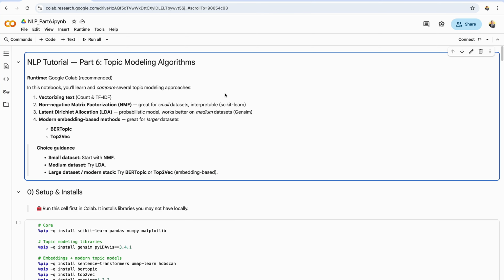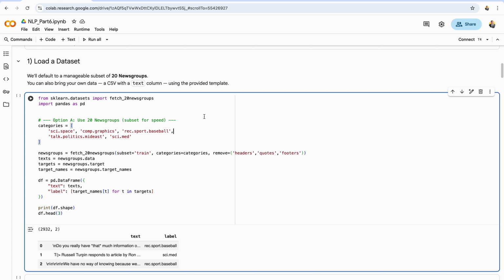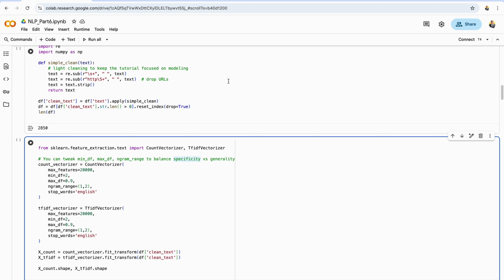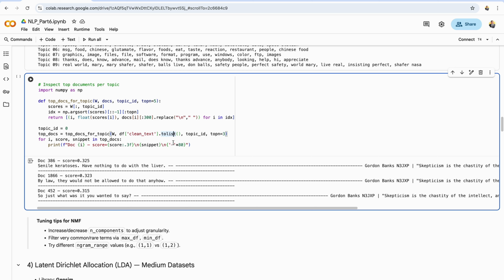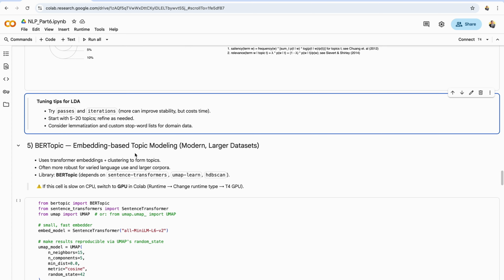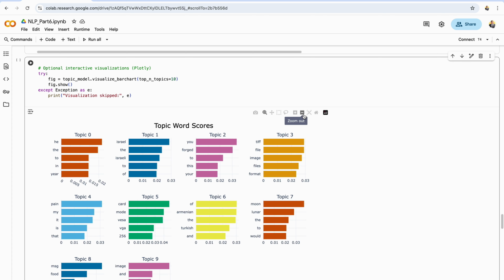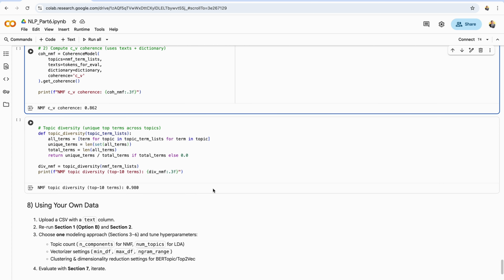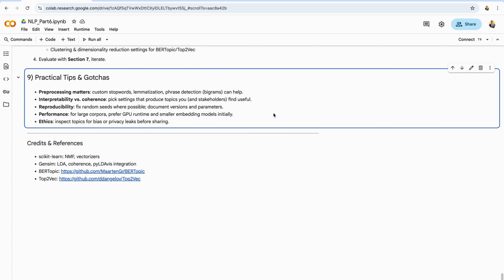Natural Language Processing (NLP): The Ultimate Course from Beginner to Advanced - Part6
💖 Support BrainOmega

🎥 In this video, we explore Topic Modeling in NLP — how to uncover hidden themes inside large collections of text.

You’ll learn how to move from raw documents to meaningful topic structures using classic and modern algorithms. We’ll start with CountVectorizer and TF-IDF representations, then build interpretable topics with NMF (Non-negative Matrix Factorization) and LDA (Latent Dirichlet Allocation). After that, we’ll step into the modern world of embedding-based topic models like BERTopic and Top2Vec, which use transformer embeddings and clustering for powerful results. Along the way, we’ll visualize topics, interpret their top words, evaluate coherence and diversity, and discuss how to adapt everything to your own dataset. By the end, you’ll know how to extract structure and insights from unlabelled text — from small corpora to large-scale collections.

🔖 Chapters & Timestamps
00:00:00 1. Intro – What topic modeling reveals about unlabelled text
00:02:51 2. Loading and preparing your dataset
00:05:04 3. Preprocessing and vectorization (Count & TF-IDF)
00:07:23 4. Non-negative Matrix Factorization (NMF) for small datasets
00:09:52 5. Latent Dirichlet Allocation (LDA) with Gensim
00:11:49 6. Visualizing LDA topics interactively with pyLDAvis
00:12:56 7. BERTopic – transformer-based topic discovery
00:16:49 8. Top2Vec – automatic topic discovery via embeddings
00:17:58 9. Evaluating topics with coherence and diversity
00:20:39 10. Using your own data and practical tuning tips

• How topic modeling works conceptually and practically.
• The differences between NMF, LDA, BERTopic, and Top2Vec.
• How to vectorize text effectively for topic discovery.
• How to visualize and interpret topics for real insights.
• How to evaluate models using coherence and diversity metrics.

• It’s a clear, step-by-step walkthrough from classical to modern topic modeling.
• You’ll understand when to use NMF vs LDA vs embedding-based models.
• It’s hands-on and fully reproducible — ready for your own dataset.
• Ideal for data scientists, NLP practitioners, and anyone exploring unlabelled text.

👍 If this walkthrough helps you uncover hidden themes in text:
• Share ↗ with your data and research peers

• Which topic modeling method works best for your data?
• Do you prefer interpretable topics (NMF/LDA) or modern embeddings (BERTopic/Top2Vec)?